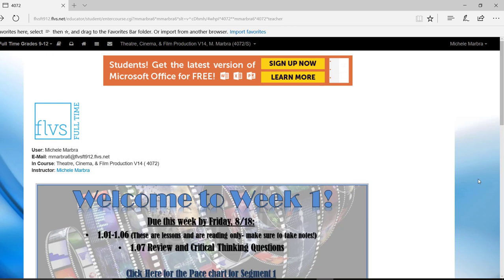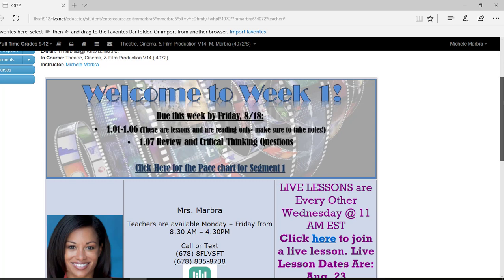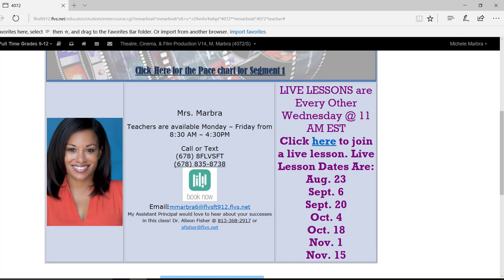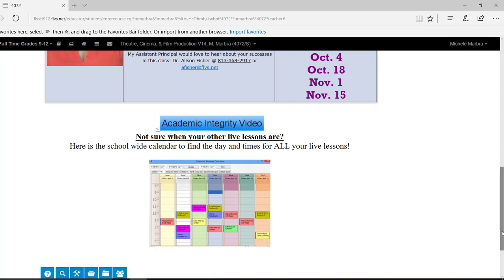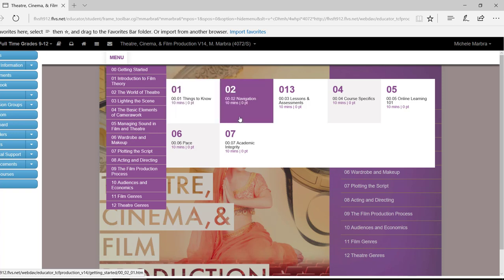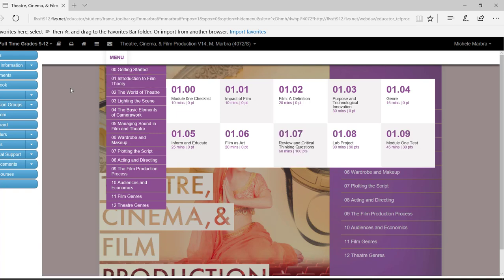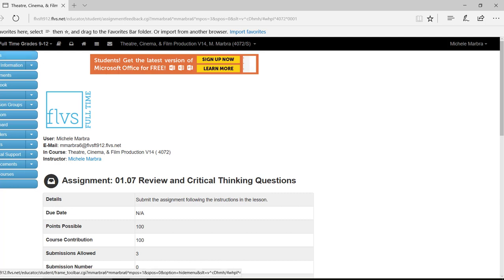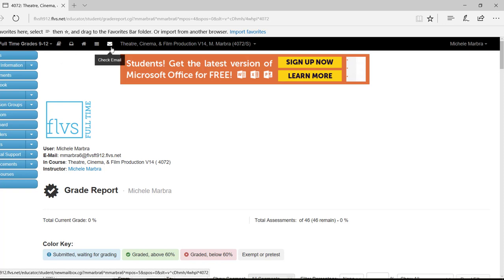Welcome to Theatre, Cinema, and Film Production